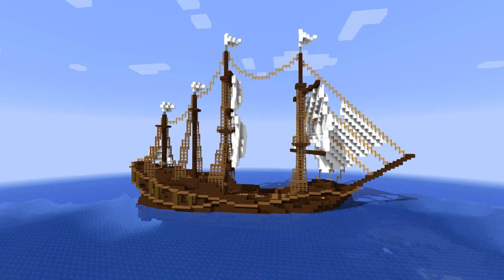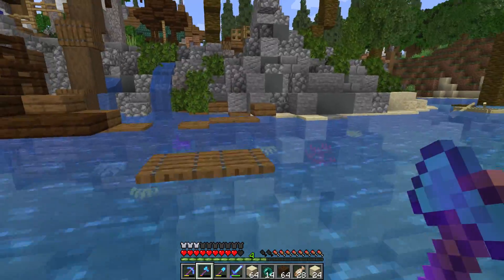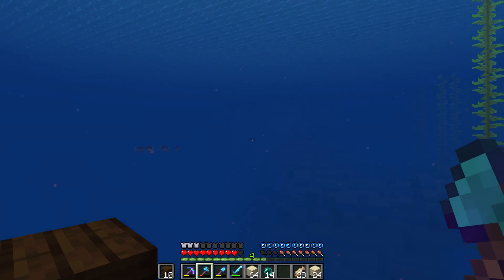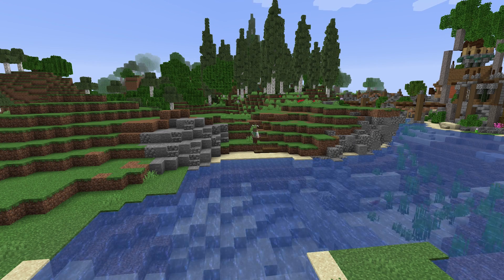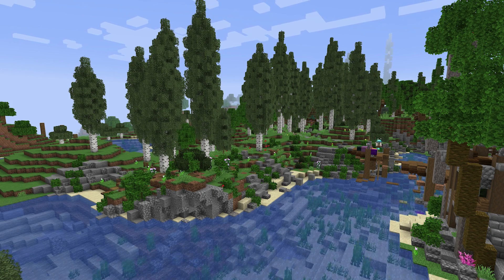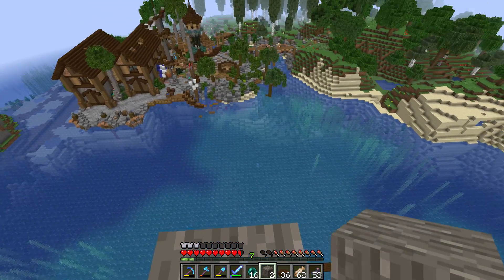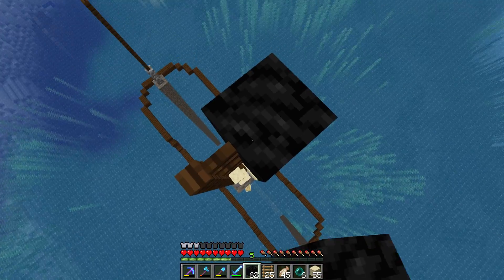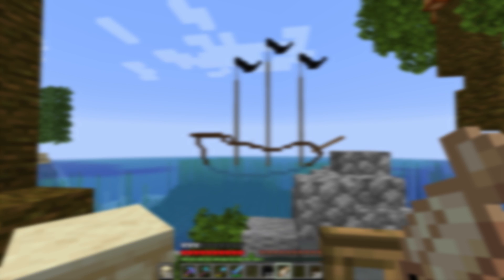Building A Pirate Ship - Part 1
Episode 58

minecraft #1.13.2